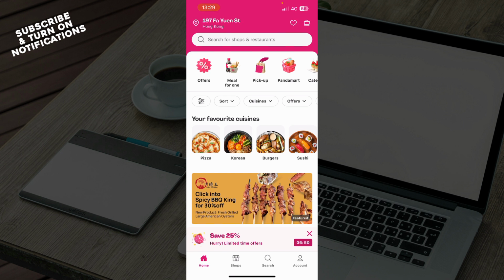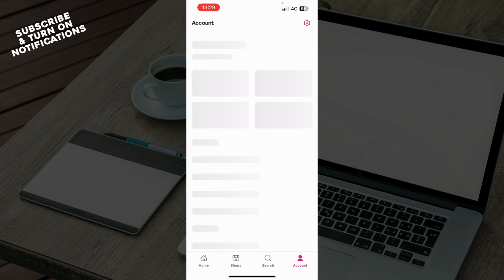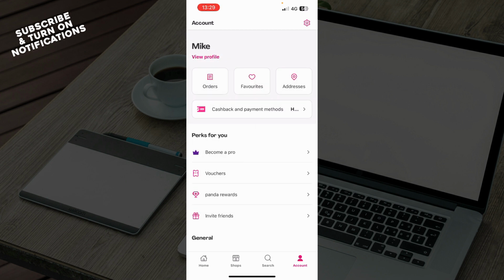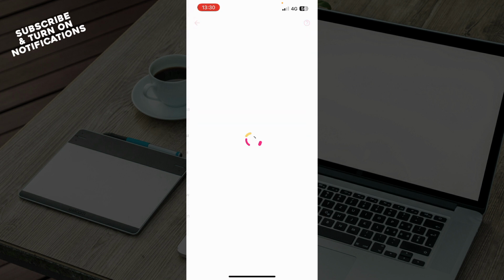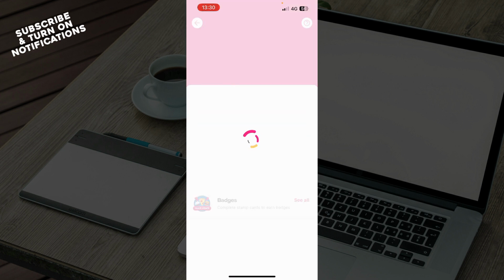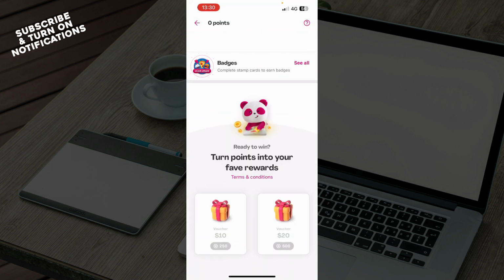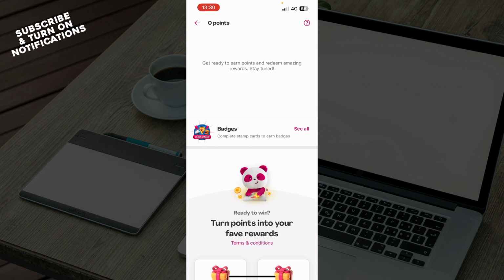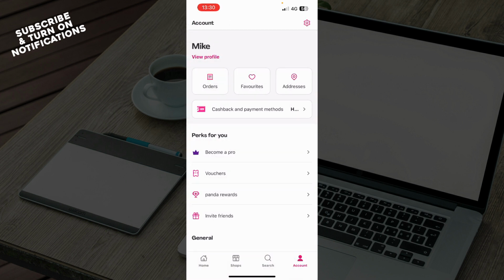How To Join Foodpanda Loyalty Program (Quick Tutorial)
In this video I will show you How To Join Foodpanda Loyalty Program. It would be good if you watch the video until the end so that you don't miss important steps.